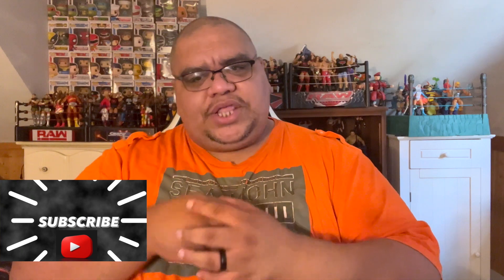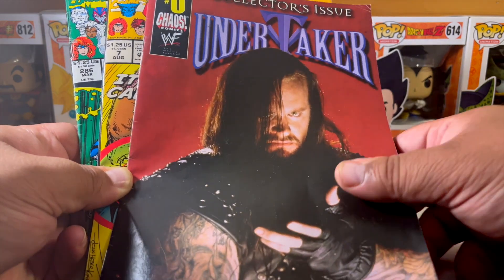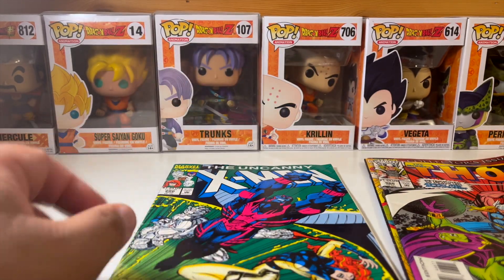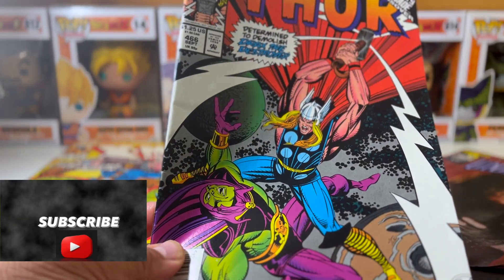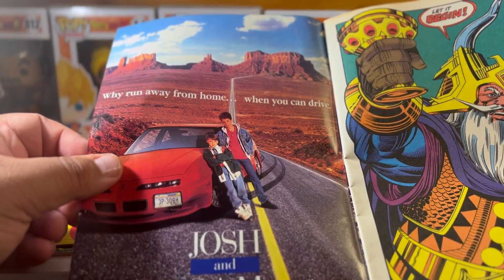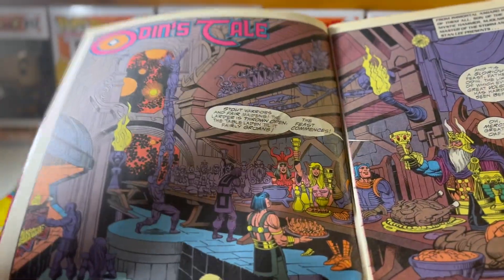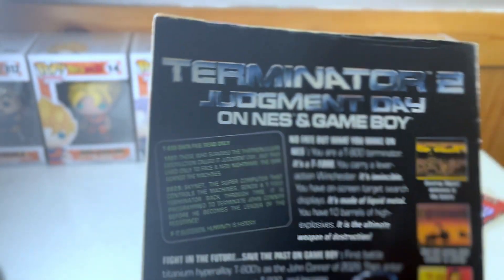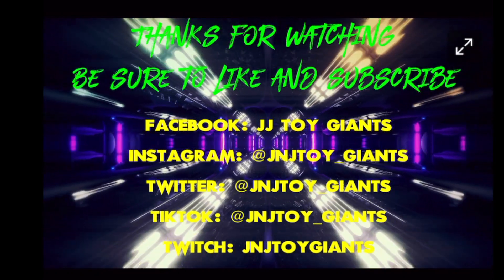Turn The Page: New Comic Books Review